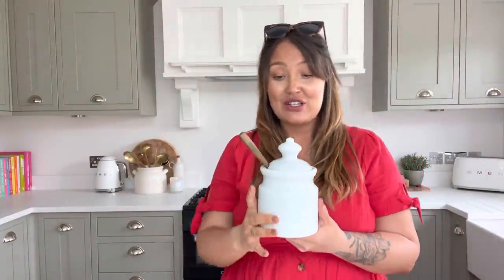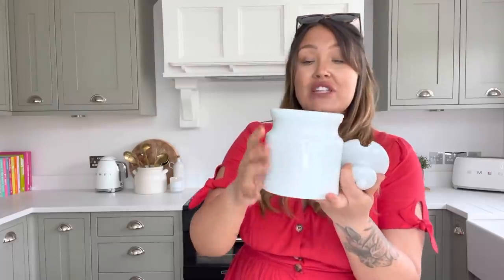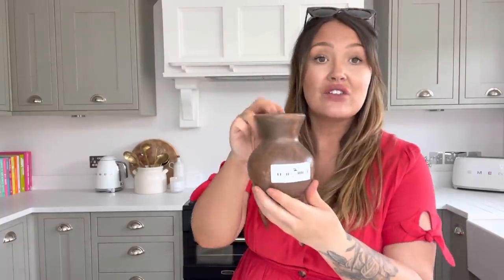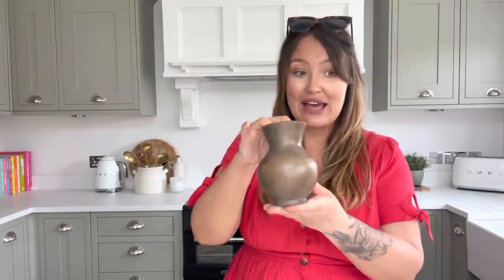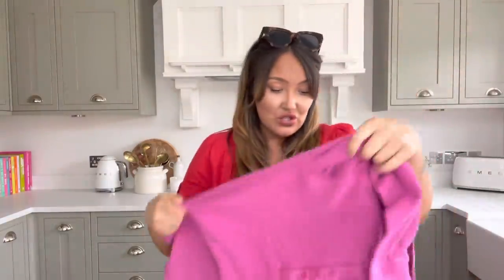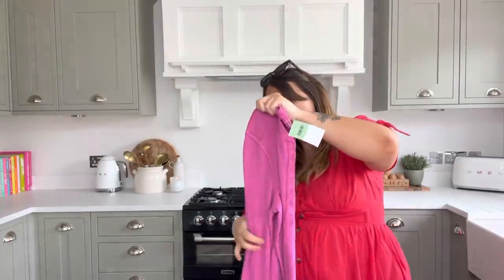Huge charity shop haul | bargains | Thrifted | Rosie Henshaw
My Instagram is @rosiehenshawhome hello welcome back to my YouTube channel today I’m bringing you a charity shop haul so grab a cuppa and hopefully you’ll enjoy x. The video for upcycling some of these items is The video for the diy fabric pumpkins is Sarah is on Instagram and YouTube @FamilyHomeProject